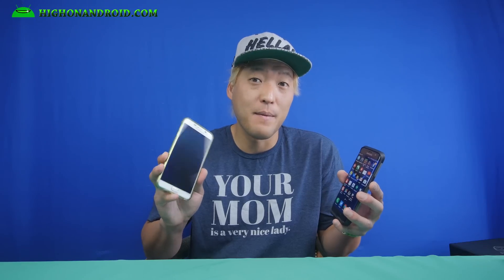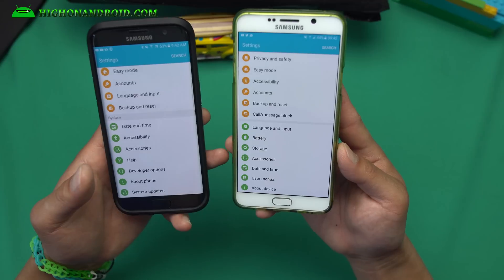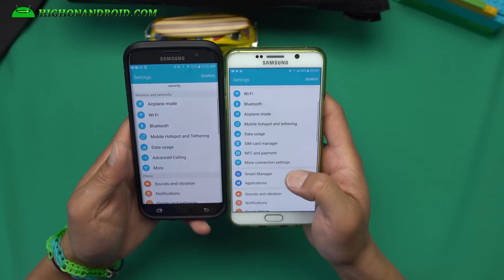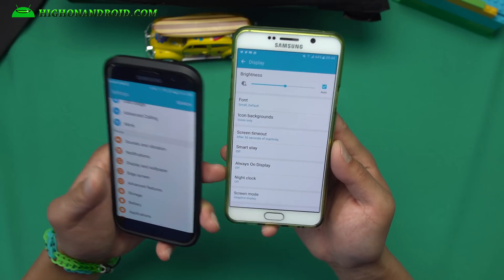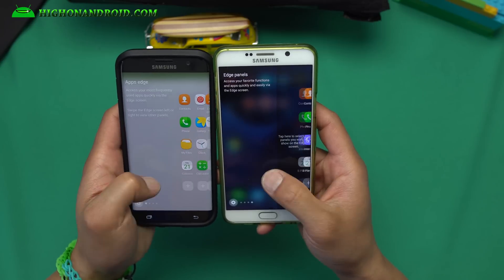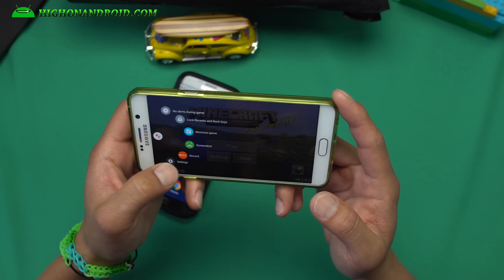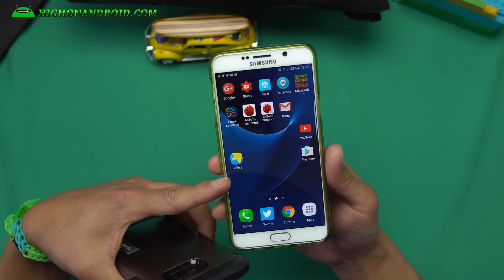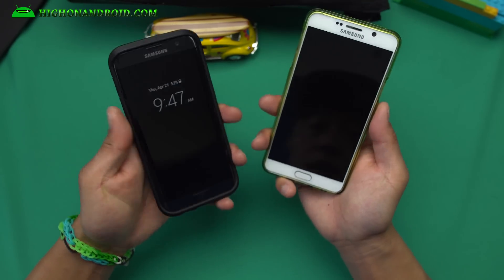Simple S7 Edge Port ROM for Galaxy Note 5/S6 Edge+!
Here's a quick overview of Simple S7 Edge Port ROM for Samsung Galaxy Note 5 and S6 Edge+ users, this ROM turns your Note 5/S6 Edge+ into an S7 Edge!